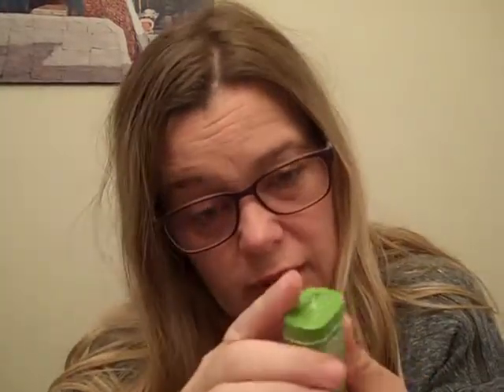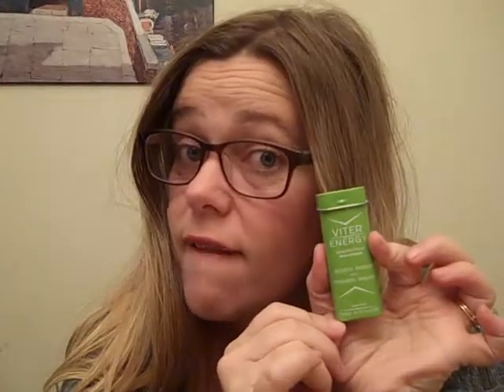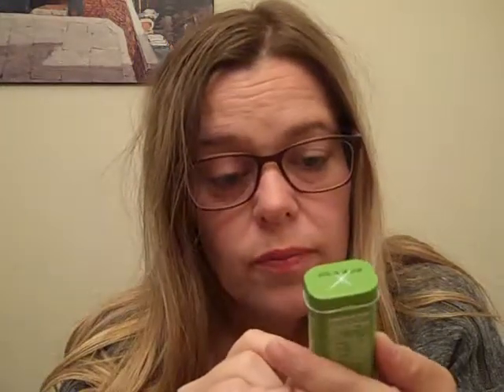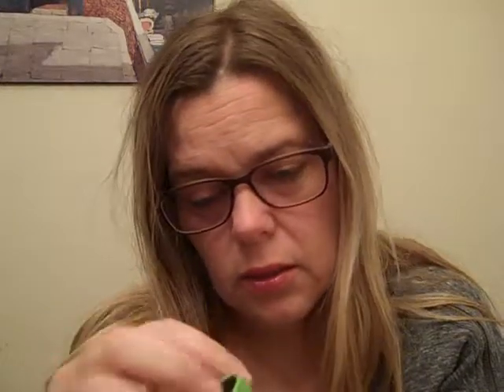Viter Energy Mints Review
I love to do reviews!  Thank you Viter Energy Mints for sending me these lovely mints.  I'm not a big coffee drinker.  I actually don't drink much of anything, so I don't always have the caffeine pick me up that I need.  These come in several different flavors.  I have the chocolate mint and the Spearmint.  I like the Spearmint the best.  After just taking one mint, I feel awake and ready to conquer the rest of my day.  The tin is great because I can put them in my purse without having to worry about the packaging getting squished and ruined.  There are plenty of times where you may be tired, but the venue you are in doesn't allow beverages.  These are perfect!